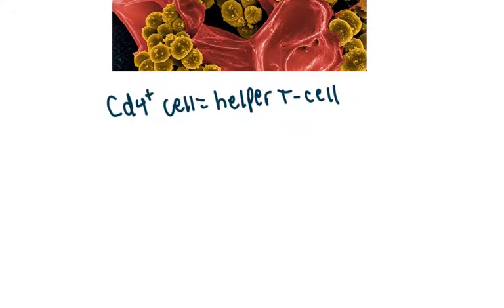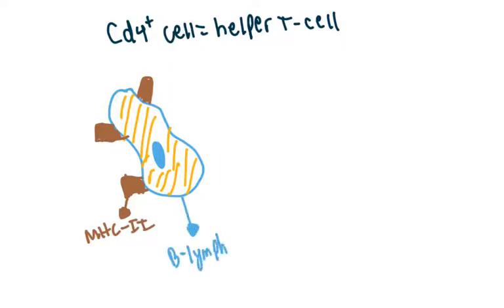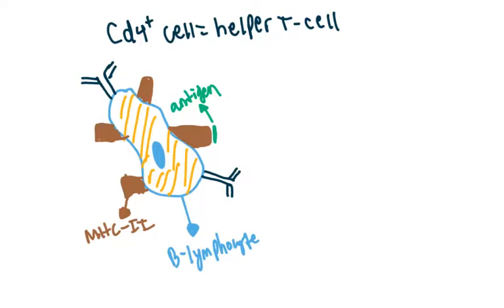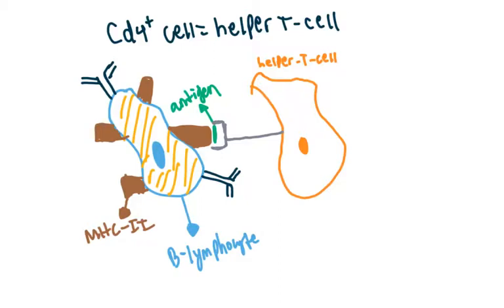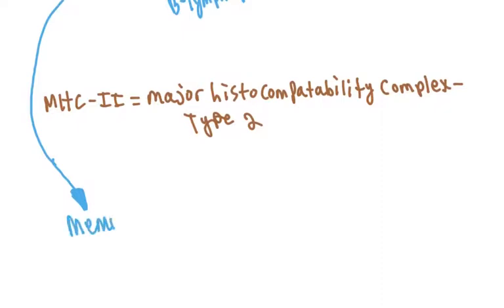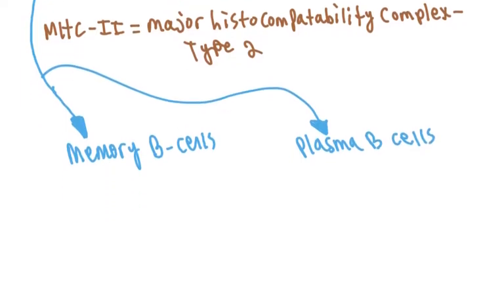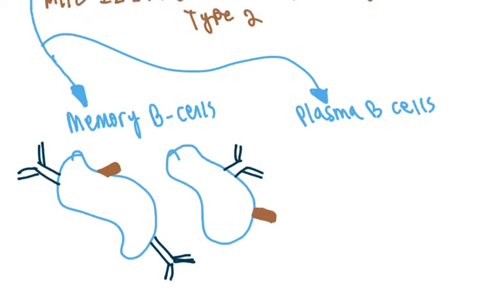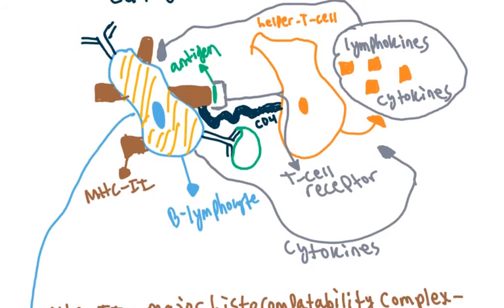B-Lymphocytes & Helper T-cells | Immune System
In this video, I talk about the interactions between B-Lymphocytes and CD4+ cells.